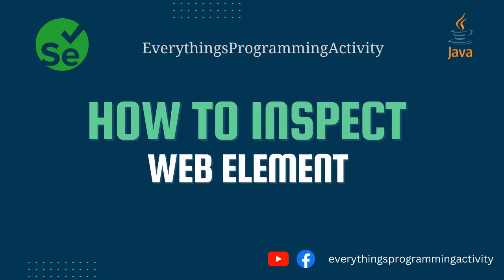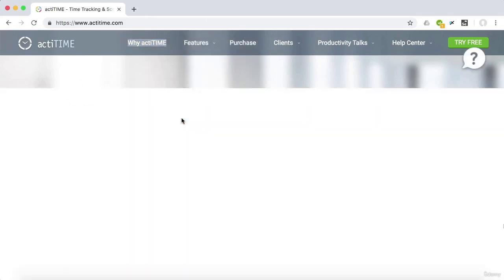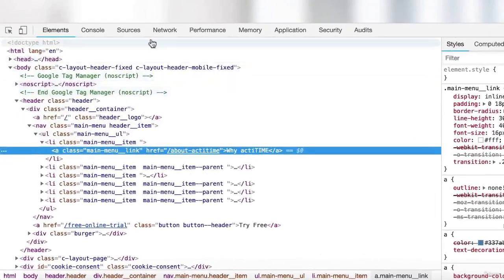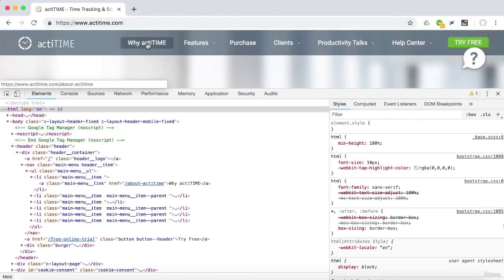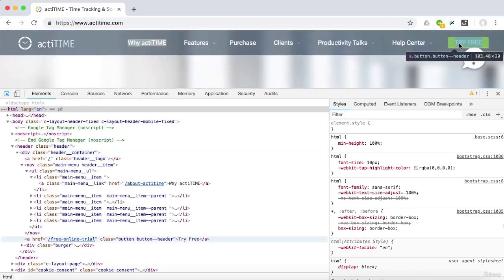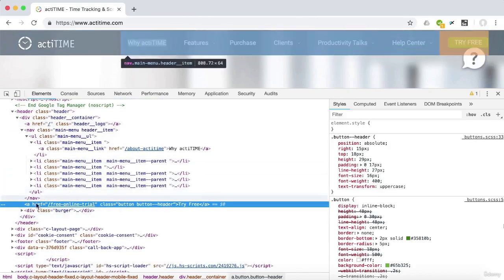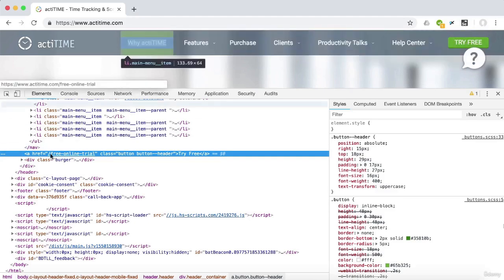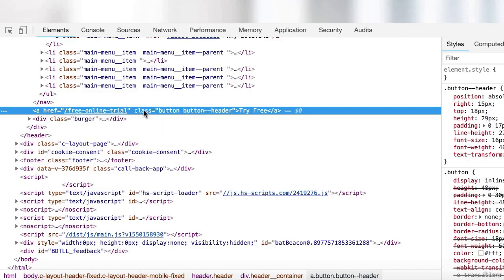How To Inspect Web Element In Chrome Browser And Firefox Browser || selenium tutorial for beginners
In this session let us see how to Inspect the Elements.So on the chrome let's go to some site, let's say actitime.com and to inspect element all I need to do is just right click on the element that I want to inspect and go to inspect.. So It'll open up the html document and highlight that particular element. So before looking into the details of this particular element let's look at the overall document here.